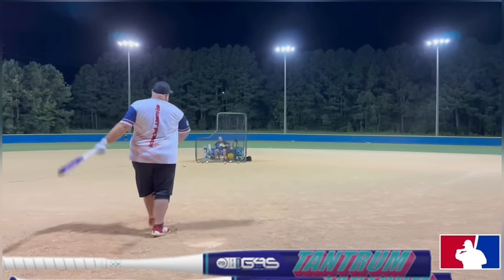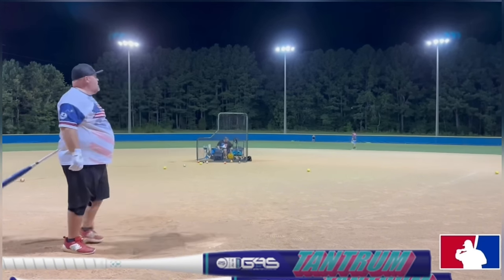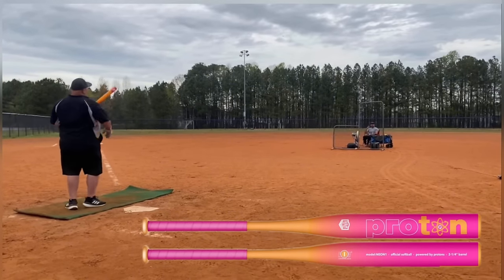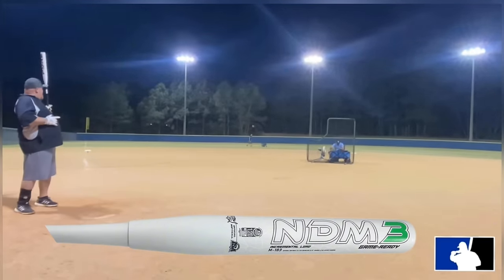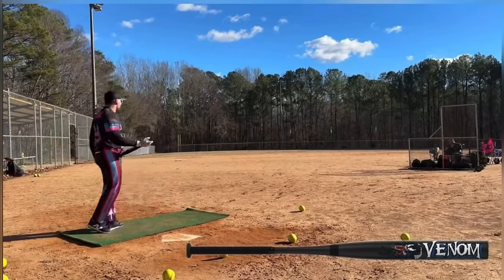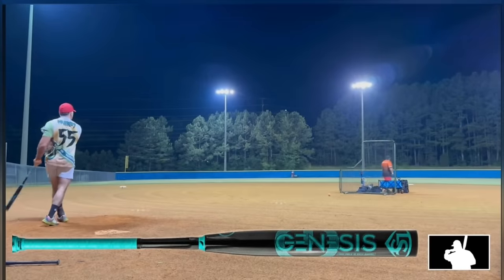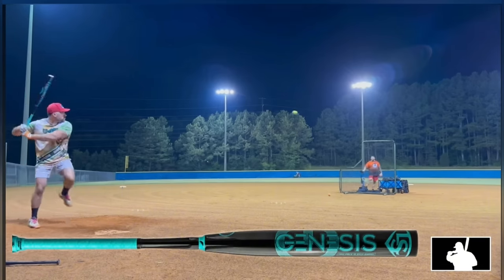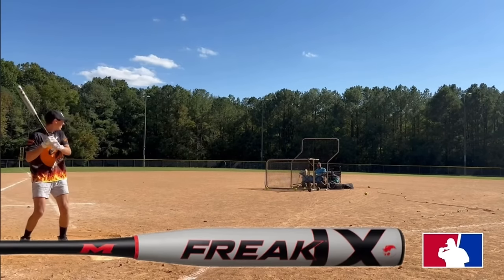2023 Top 5 USSSA Slowpitch Softball Bats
Here’s our 2023 Top USSSA Softball Bats . It’s a little late but it’s here!